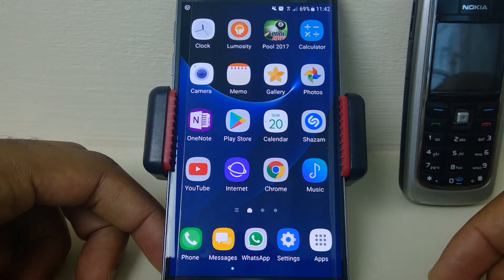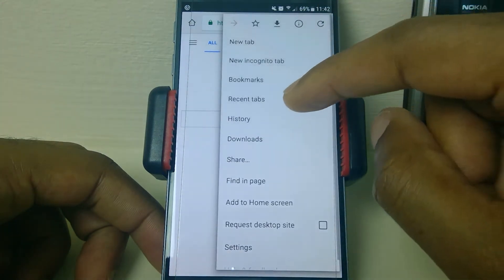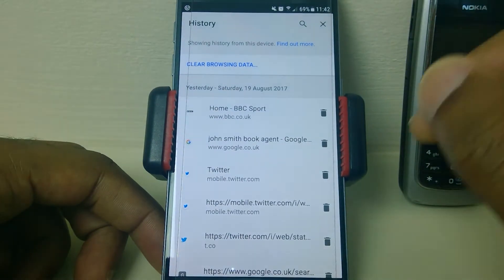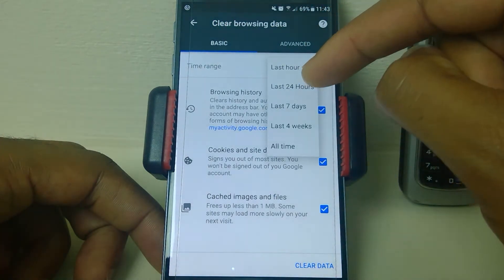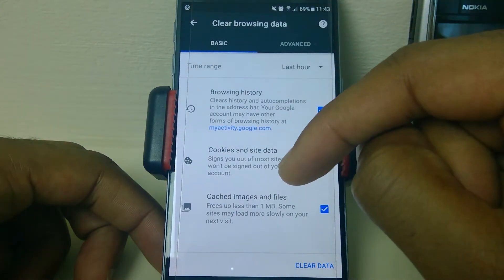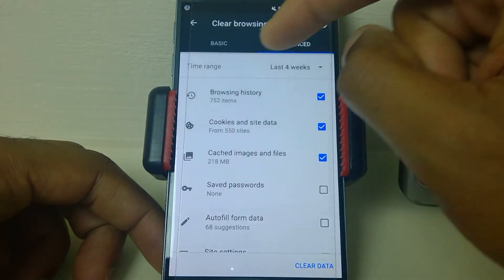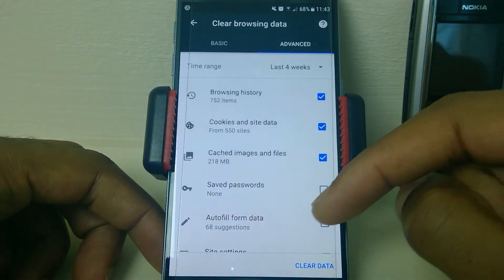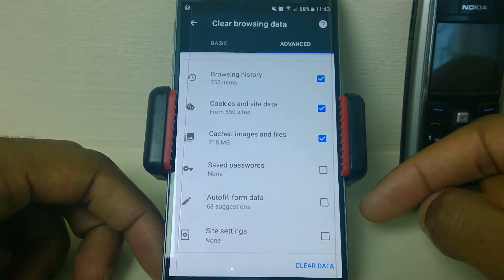Delete Search History - Android - iPhone - Chrome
Simple steps to delete browsing history on your mobile device.
Delete Google Chrome search history on iPhone, Android etc